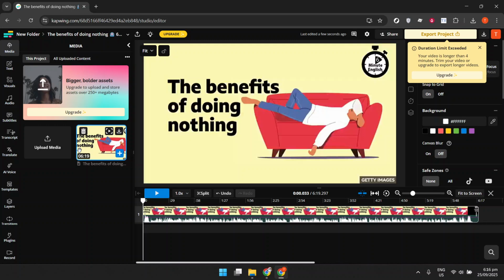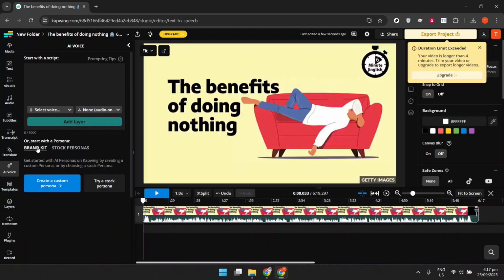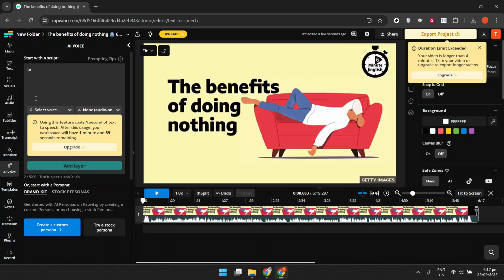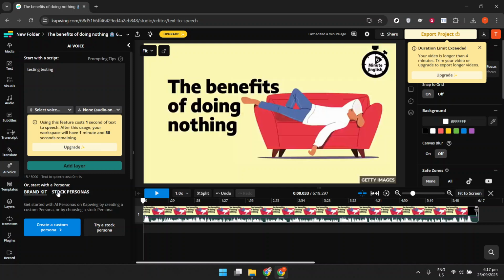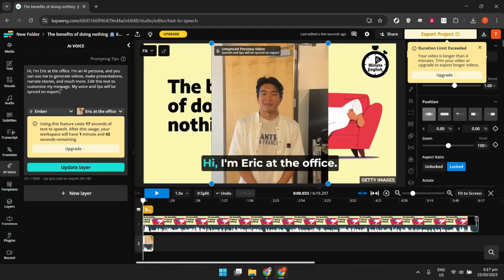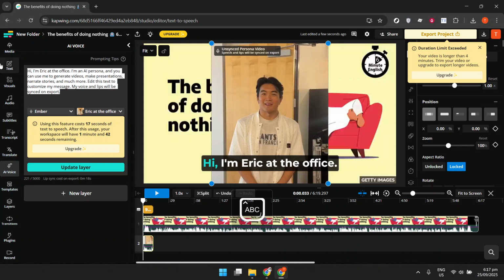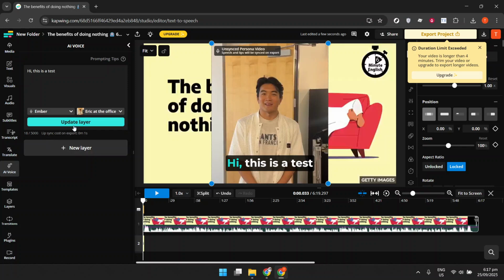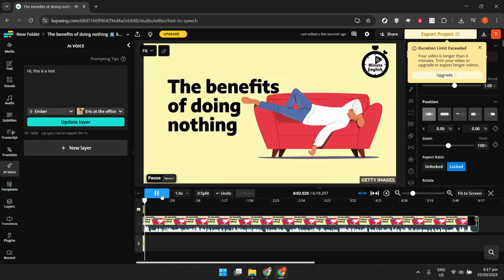How to Add Text to Speech in Kapwing [2026 Full Guide]